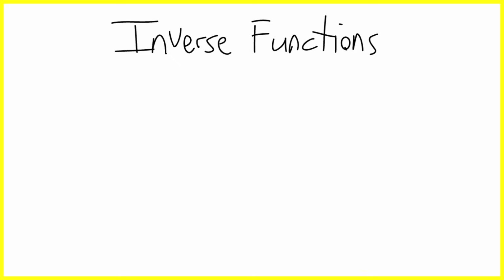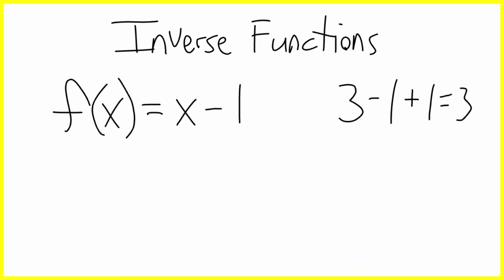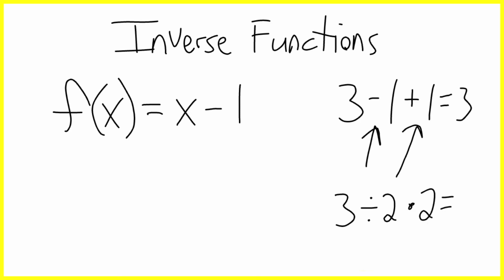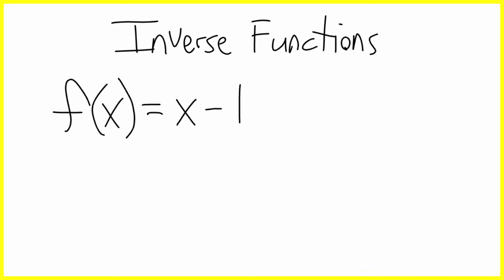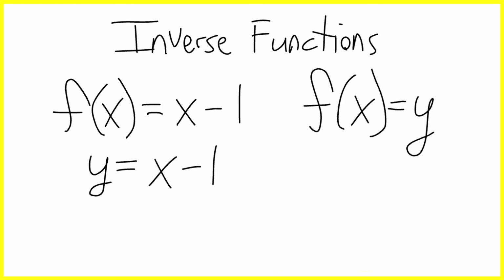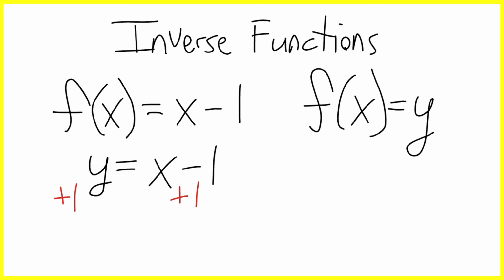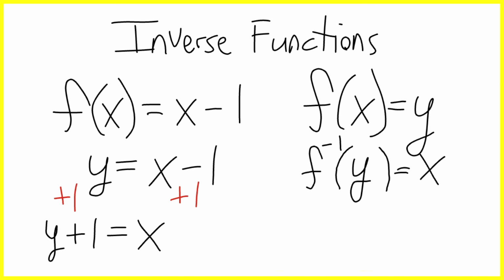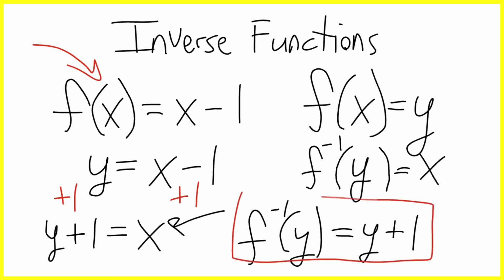Inverse Functions: Making Sense of Them - Simpli Mathematics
In this video we expand our understanding of functions to include inverse functions. Inverse functions can sometimes be seen as mysterious and vague, so the purpose of this video is to provide a clear explanation with a simple example.

0:00 Intro - What are Inverse Functions?
1:20 Inverse Operations
3:00 Example of Finding an Inverse Function
4:30 Inverse Function Notation